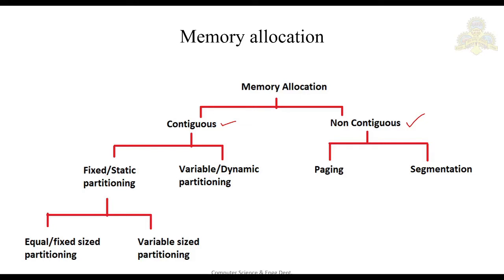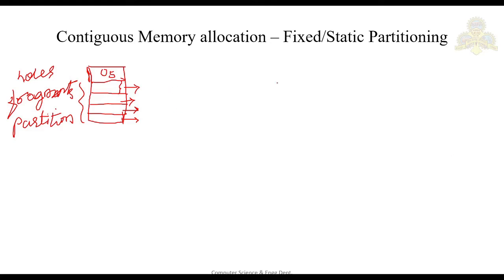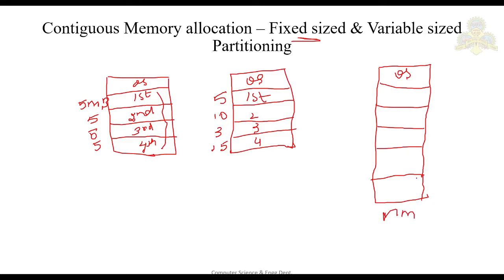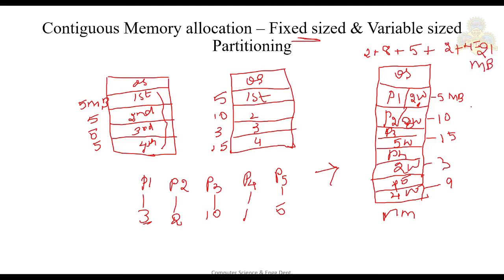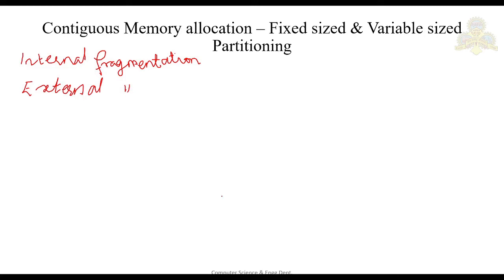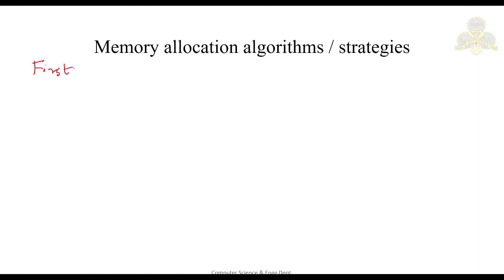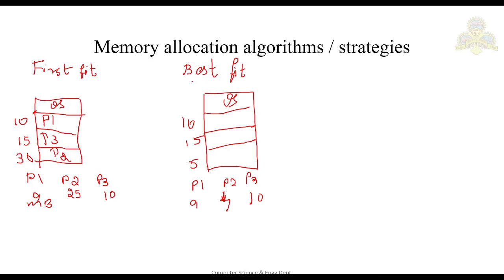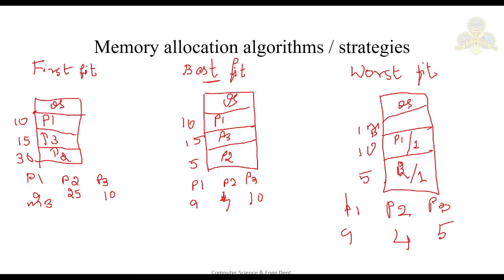Chapter4 - Video4 | Operating System | Diploma | 15CS43T | Memory Management Strategies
Topics Covered / Contents:
Memory allocation - Contiguous and non-contiguous memory allocation.
Types of Contiguous memory allocation - Static/Fixed partitioning and Dynamic/Variable partitioning
Types of Static/Fixed partitioning - Equal/fixed sized partitioning and Variable sized partitioning.
Memory allocation algorithm or strategies - First fit, Best fit and Worst fit